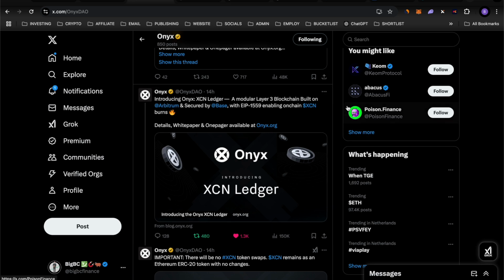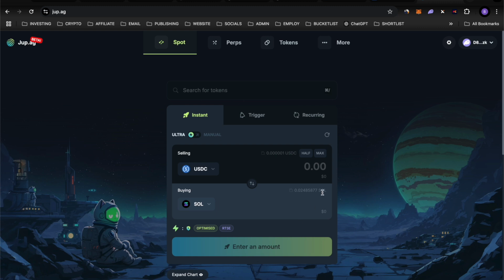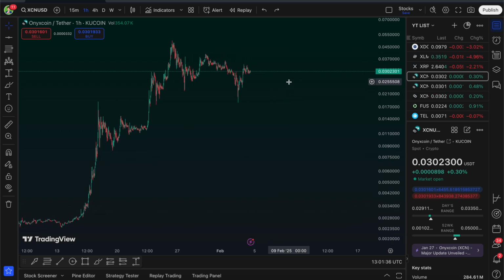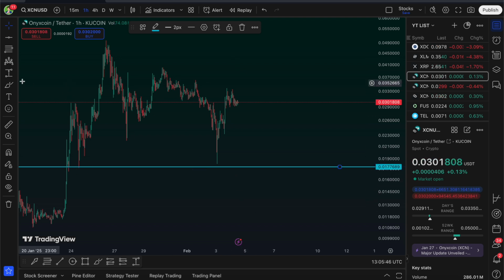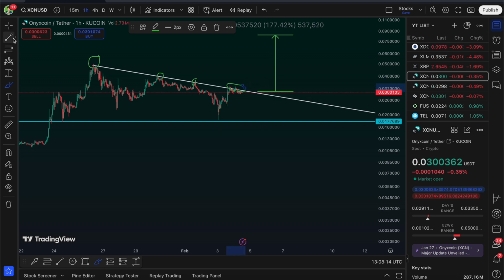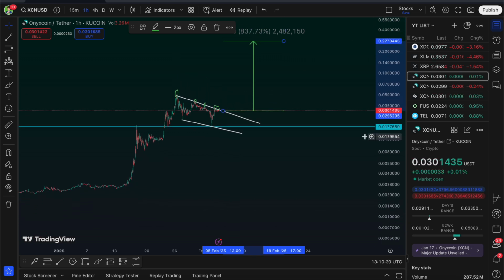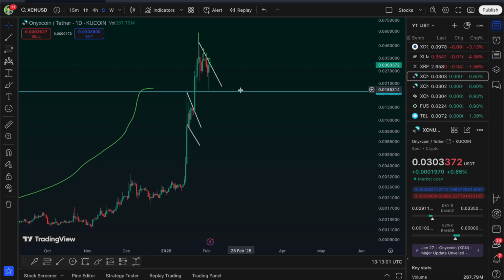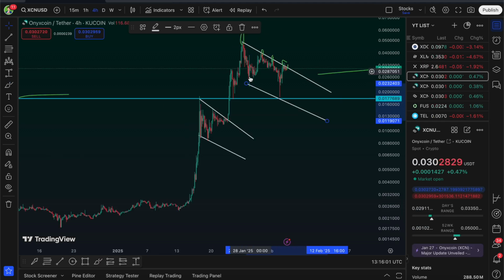🚀 ONYXCOIN XCN BURN ANNOUNCED! (SUPER BULLISH)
Onyxcoin XCN news, analysis & near future price prediction. Be prepared!

Crypto is highly volatile and investing here carries a LOT of risk. Always conduct your own research and consult with a qualified financial professional before making any investment decisions.

I may or may not own the cryptocurrencies discussed in this video and may buy or sell them at my discretion. Any past performance mentioned is not indicative of future results.

By watching this video, you acknowledge and agree that I am not responsible for any financial decisions or losses you may incur!